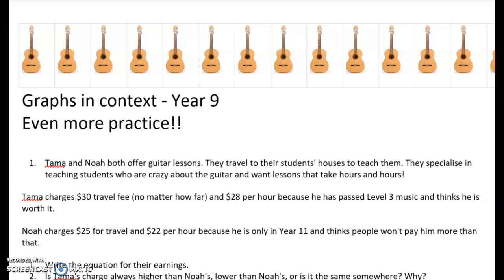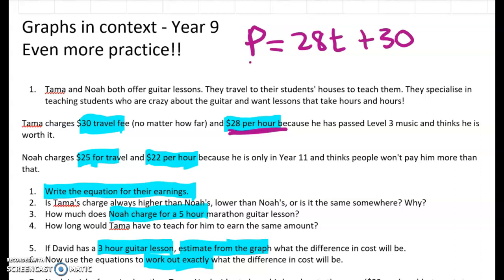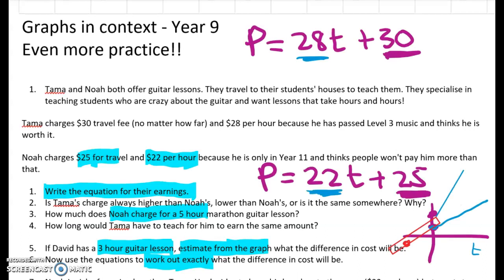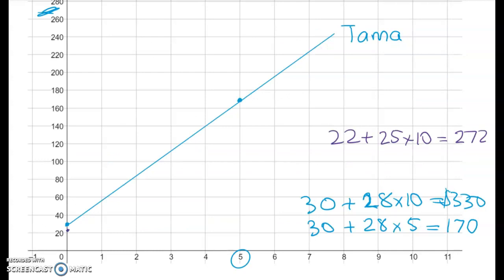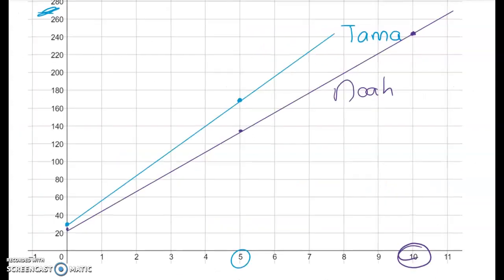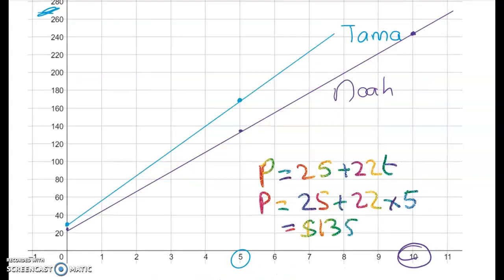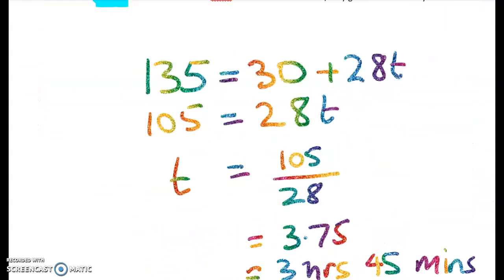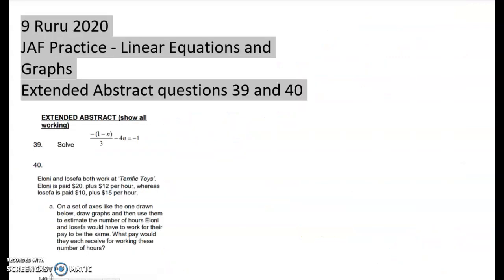9MAT Linear graphs in context Tama, Noah and the guitar lessons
For Vishwaa! More practice at equations in context.